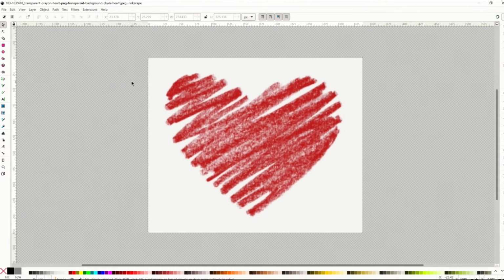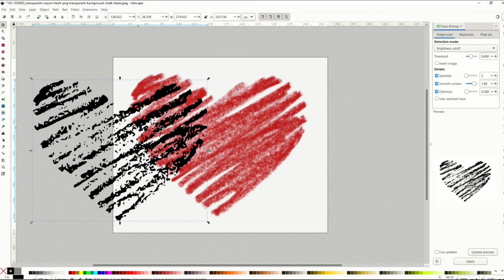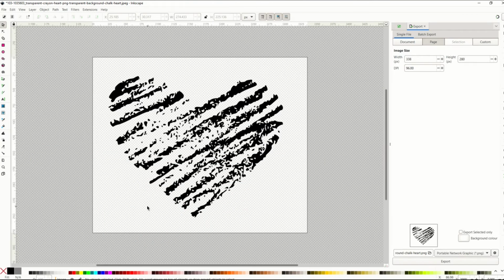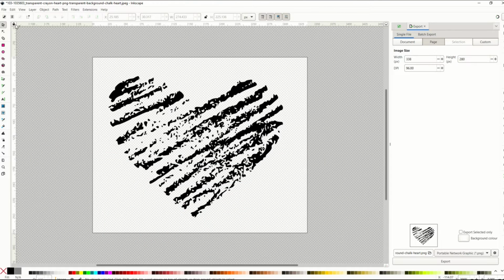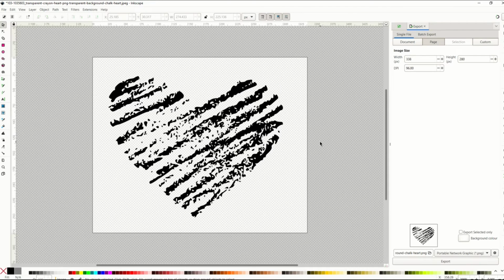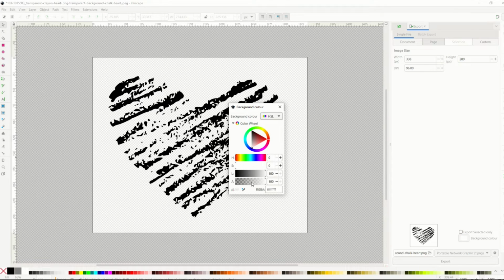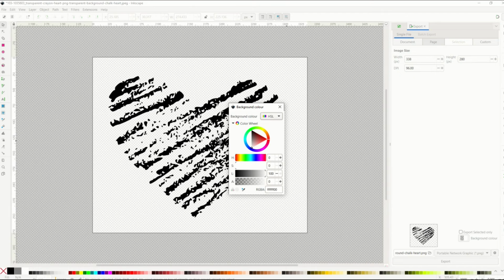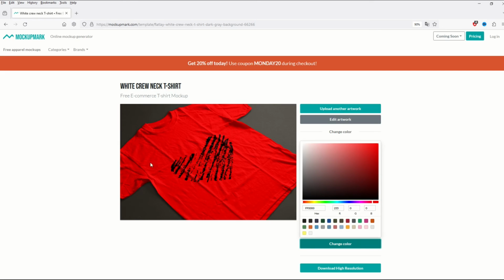Inkscape 1.3.2: How to Remove PNG White Background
If you are getting a WHITE BACKGROUND when you export PNG files, do not despair! In this video I cover how to make sure that your Inkscape will export TRANSPARENT BACKGROUNDS on your PNG files every time.

This is a quick tutorial for beginners learning Inkscape.